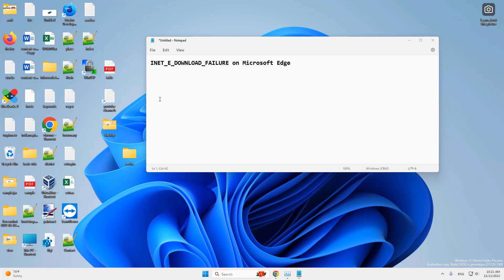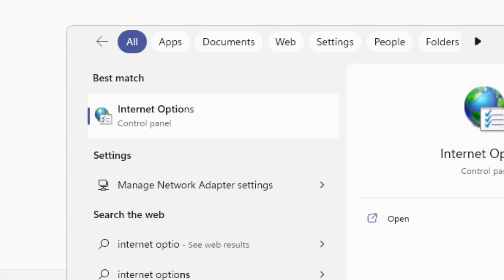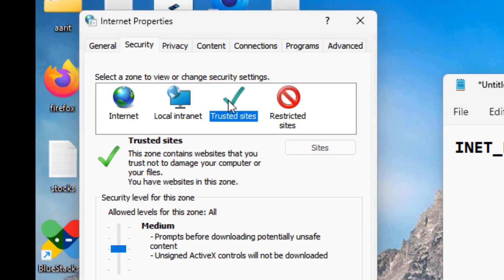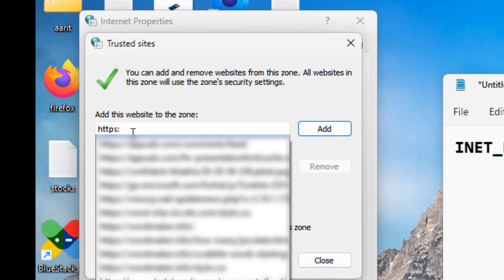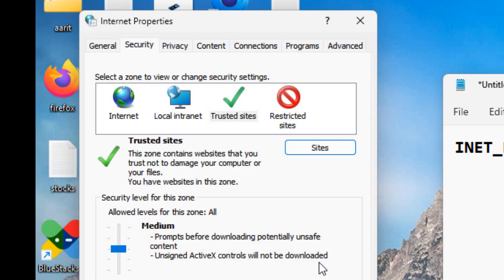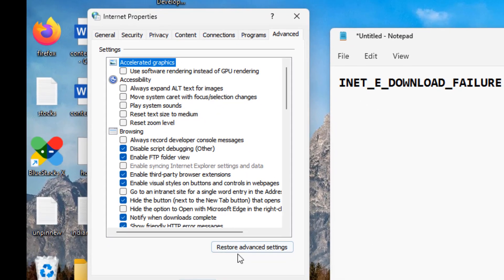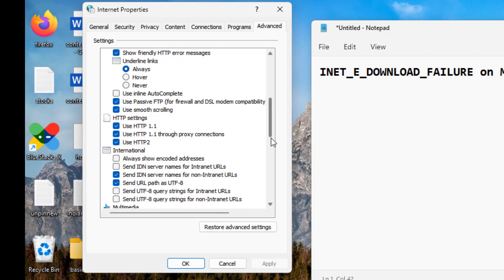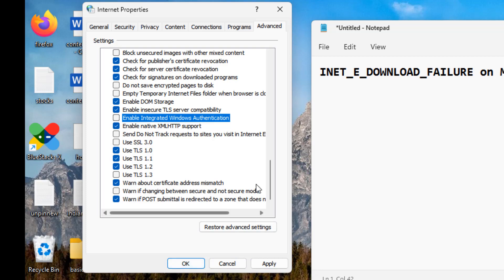INET_E_DOWNLOAD_FAILURE on Microsoft Edge Fix